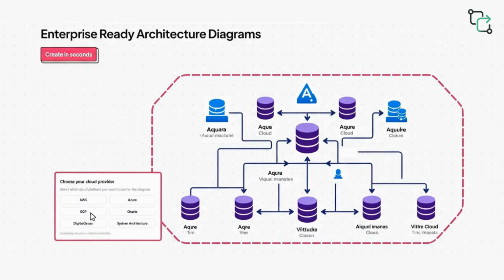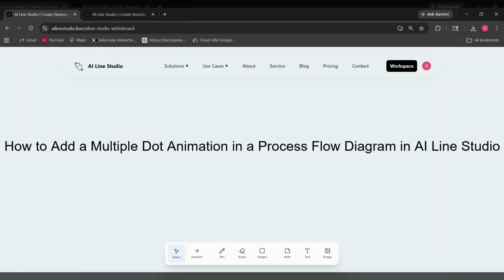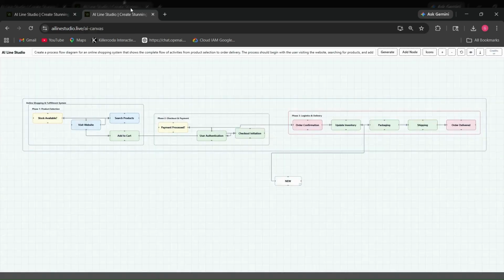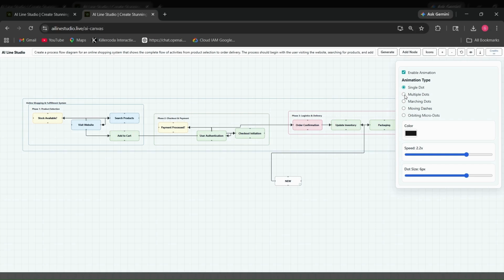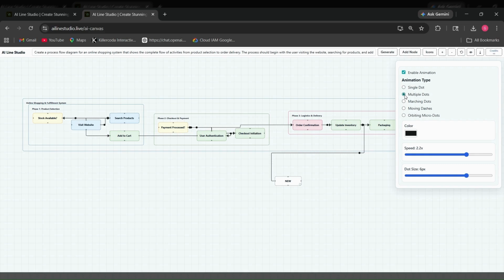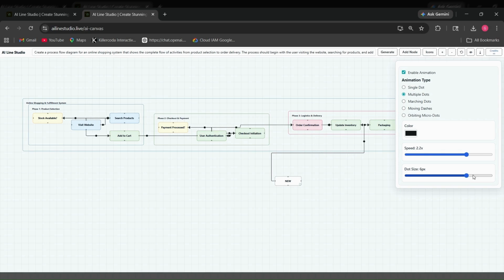Process Flow Diagram Animation Tutorial Multiple Dots AI Line Studio 156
AI diagram generator process flow diagram system architecture diagram cloud architecture diagram DevOps diagram

Add multiple dot animation to process flow diagrams in seconds using AI Line Studio

Still using static workflow diagrams in draw io or Lucidchart

This tutorial shows how to add multiple dot animation to a process flow diagram to visualize volume throughput and parallel execution across steps

Turn static process flows into dynamic system visualizations

Process flow diagrams show steps

But they do not show scale or parallel activity

Multiple dot animation reveals workflow volume and system load

Visualize multiple tasks moving simultaneously
Highlight bottlenecks and high load steps
Understand workflow throughput instantly

What multiple dot animation is in a process flow diagram
How to apply multiple dot animation using AI Line Studio
Visualizing workflow volume and parallel execution
Highlighting high load steps and bottlenecks
Exporting animated diagrams instantly

Generate your process flow diagram from text
Select flow paths between steps
Apply multiple dot animation
AI visualizes parallel movement automatically
Export instantly with presentation ready output

VALUE STACK

AI powered process flow diagram generation
Multiple dot animation for workflow volume visualization
Zero manual animation setup
Clean structured output instantly

COMPARISON

Lucidchart supports only static workflow diagrams
draw io has no animation capability
Eraser io offers limited visualization
AI Line Studio enables full animation instantly

Only AI Line Studio visualizes workflow scale dynamically
Only AI Line Studio transforms diagrams into living systems

High volume business workflows
DevOps pipelines with parallel jobs
User traffic and system load visualization
Process bottleneck analysis
Training and operational documentation

BUILT DIFFERENT

AI Line Studio is dynamic and intelligent

Designed for engineers and teams who need clarity and scale visualization

TIMESTAMPS

0:00 Problem with static workflow diagrams
0:30 What is multiple dot animation
1:05 Use cases workflow volume
1:50 Generate process flow diagram
2:40 Apply multiple dot animation
3:55 Analyze workflow throughput
5:05 Export final diagram

RESOURCE LINKS

ENGAGEMENT

Comment where you would use multiple dots in your workflow
Visualize your process scale now